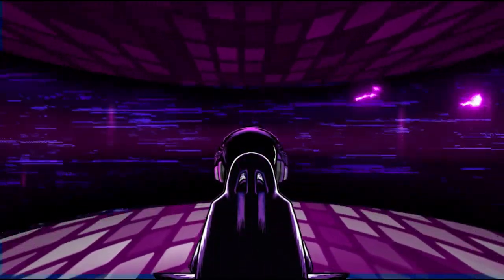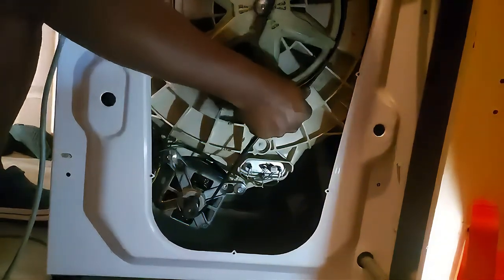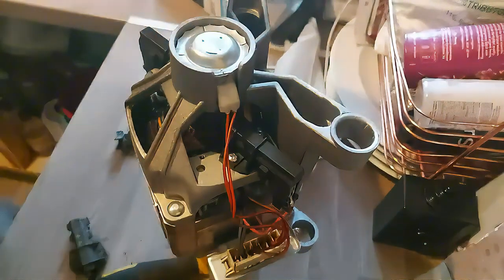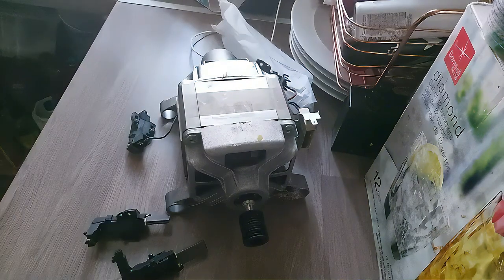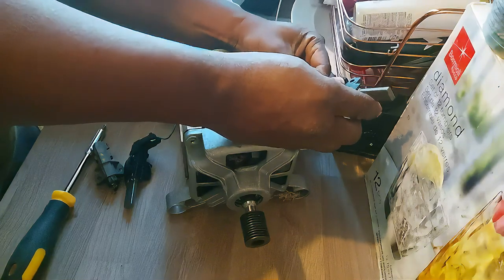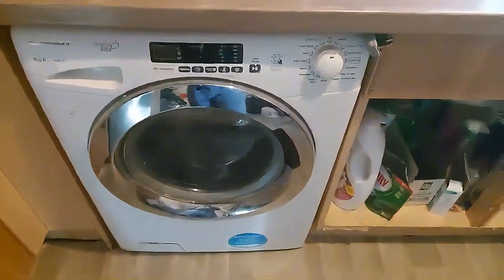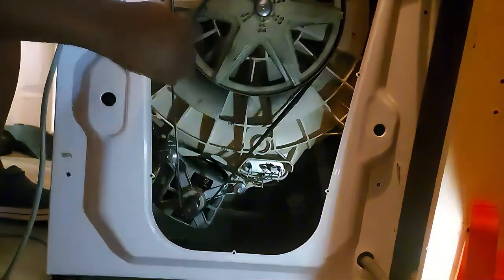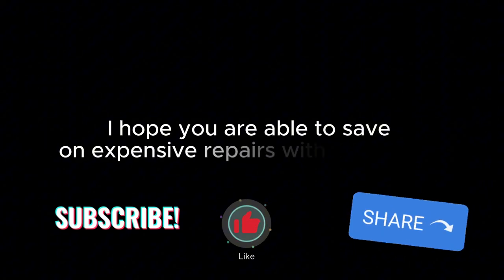How to Fix Candy error E08 | Washin machine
In this video I show you how to fix candy washin machine error E08. Mostly same error when the washing machine does not spin.
You will need to replace the carbon brushes. Please enjoy the video.